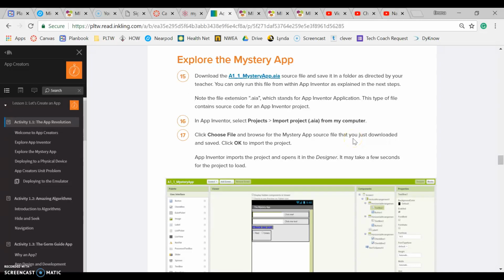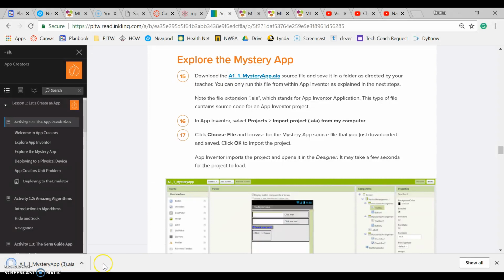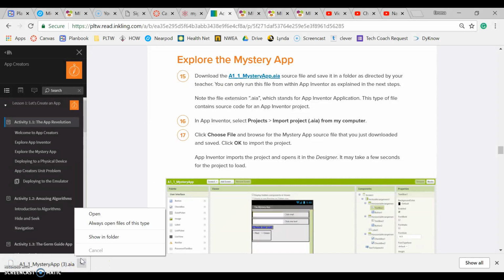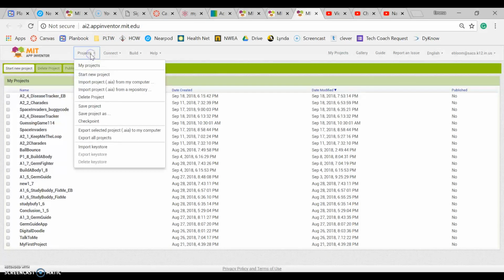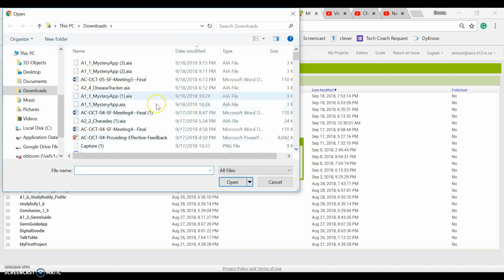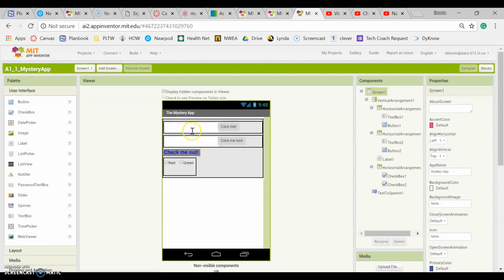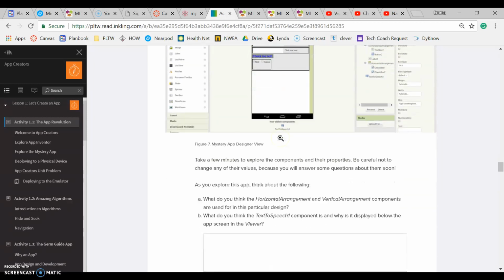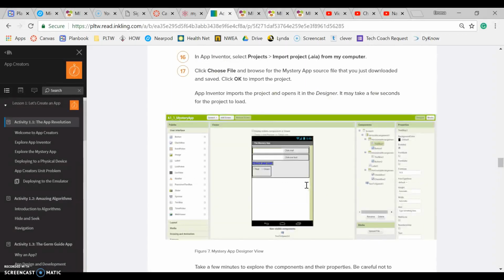Downloading Files (.aia)